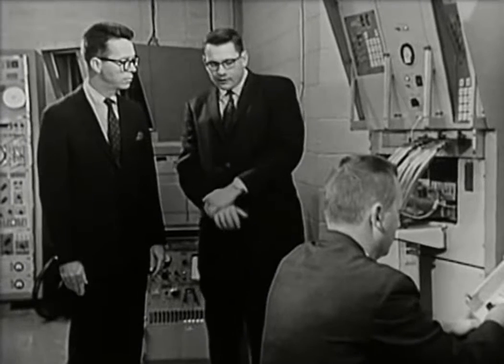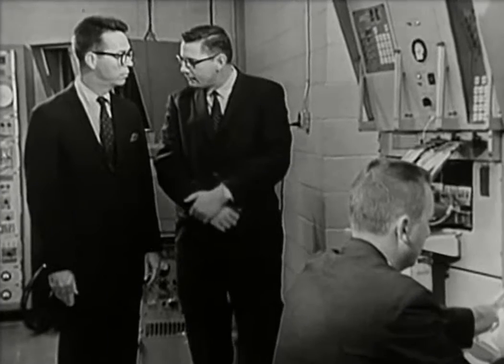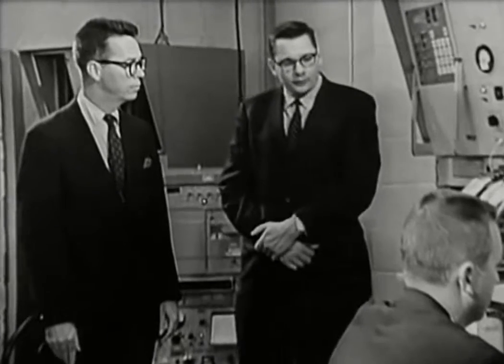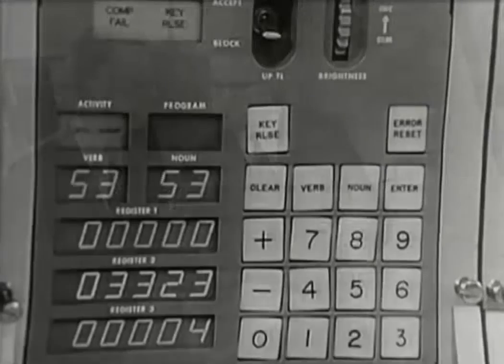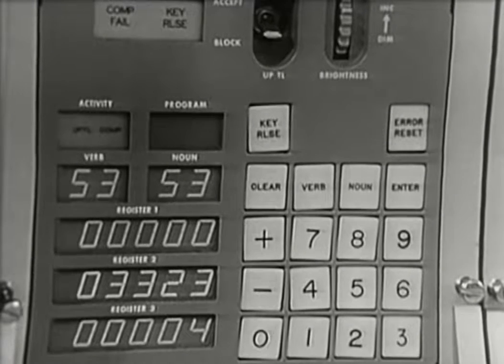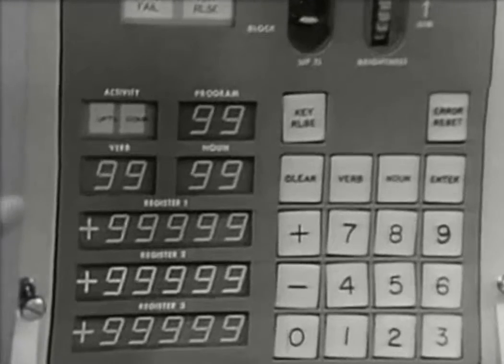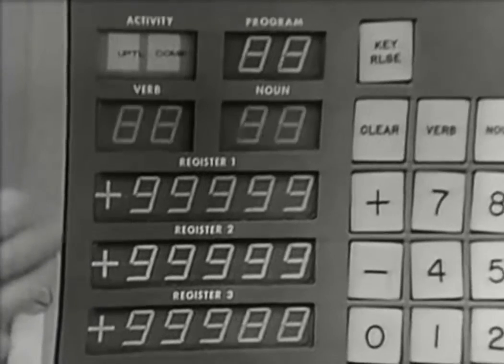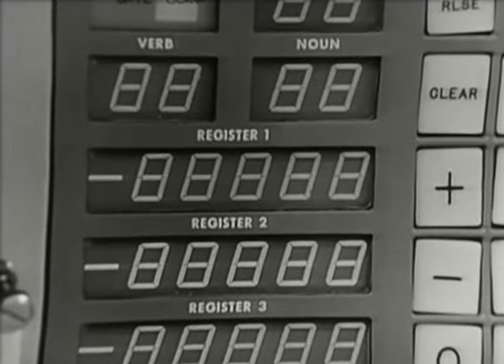apollo 1965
Guidance keyboard numeric test